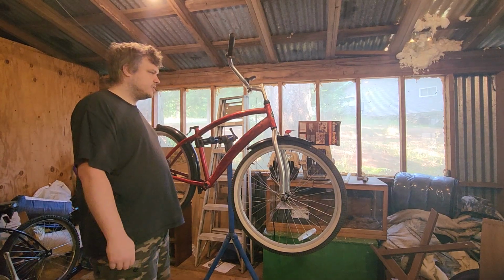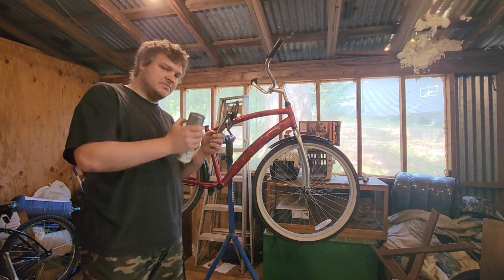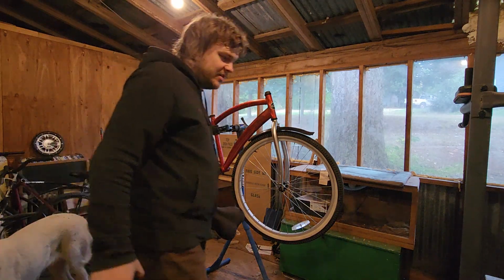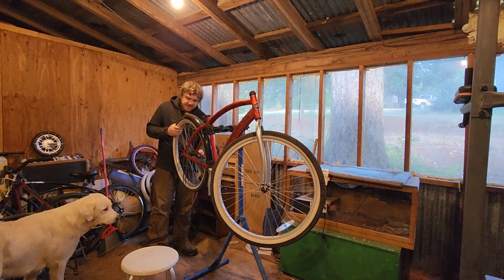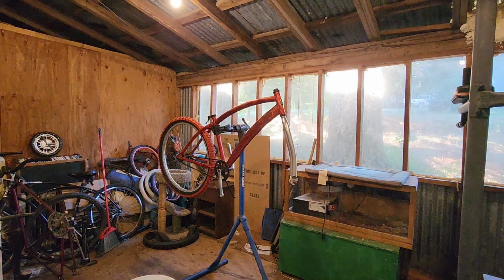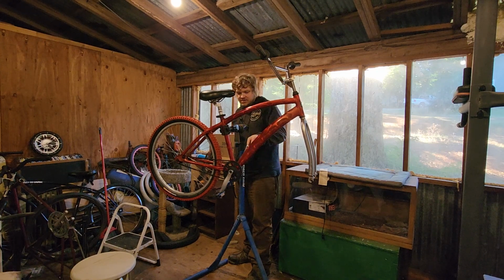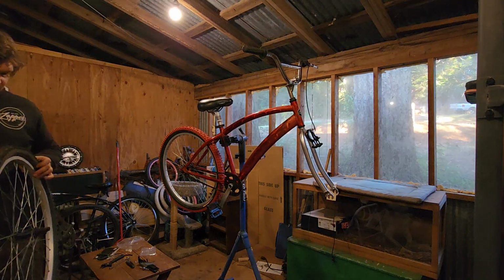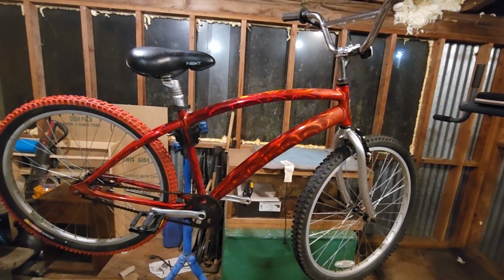Red Next La Jolla Klunker Bike Build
A NEXT La Jolla cruiser bike I picked up for cheap. It was born to become a Klunker